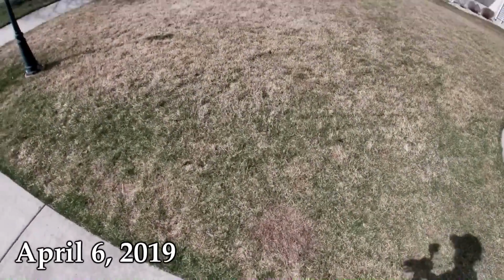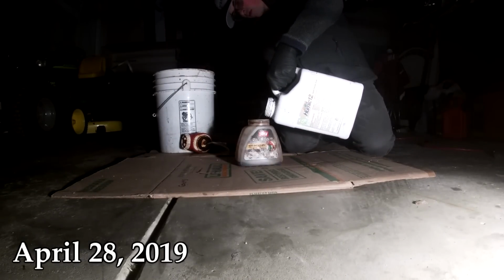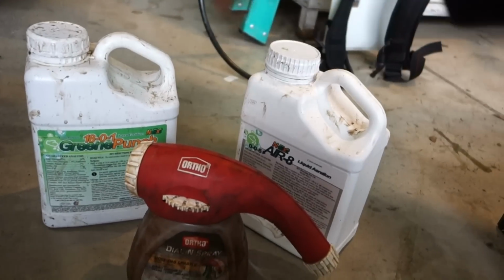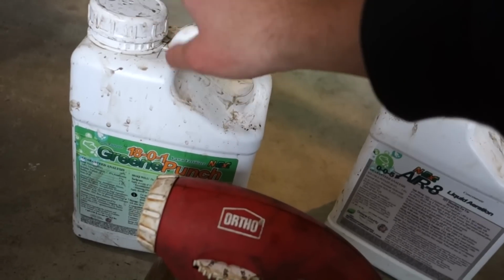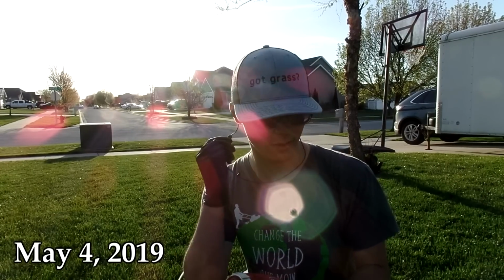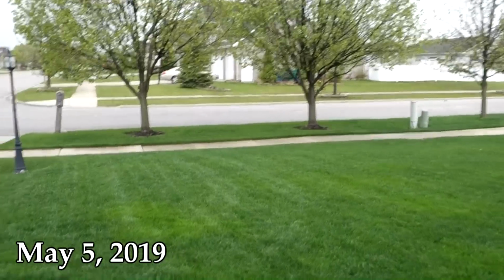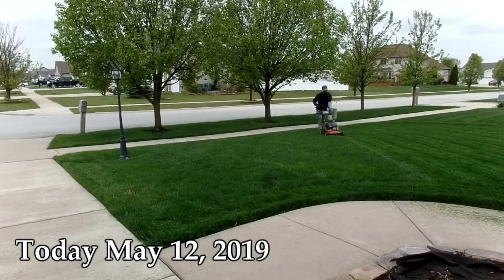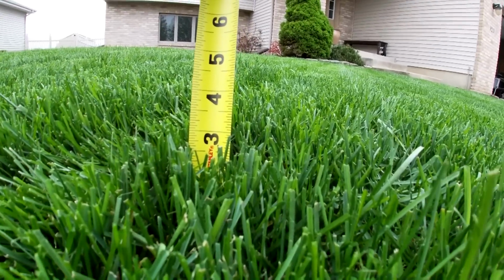The N-Ext Step Episode 2 ~ Inchin' Up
The N-Ext Step Episode 2 ~ Inchin' Up. In today's episode, we're continuing on with our Liquid lawn care program; Today we talk about how to prep the lawn for the stressful summer to come.

Golden Protective Services (Black Diesel gloves)